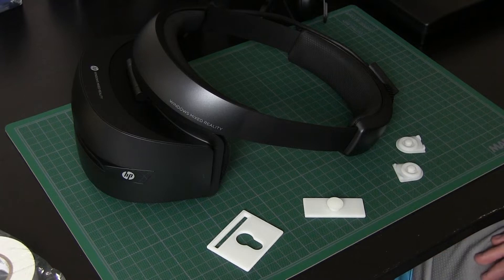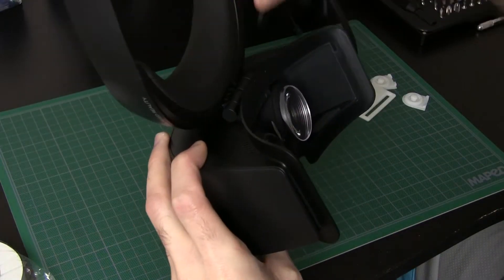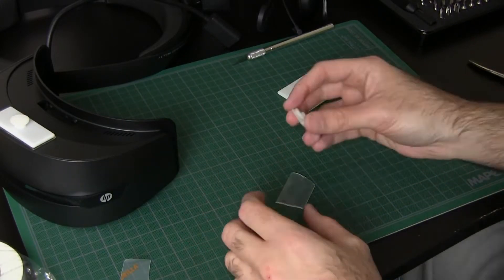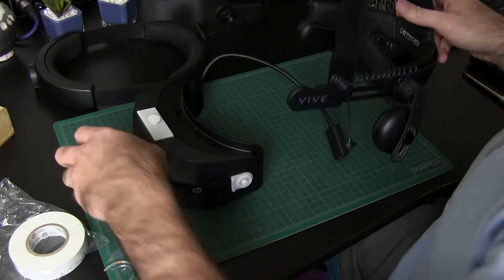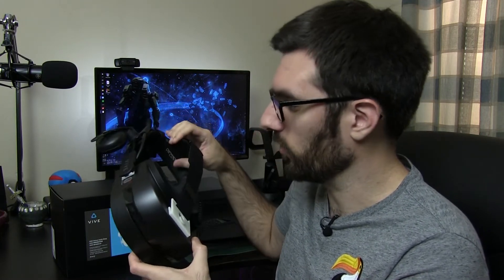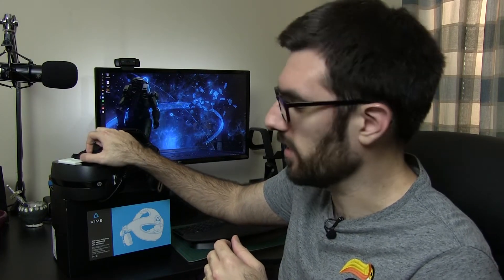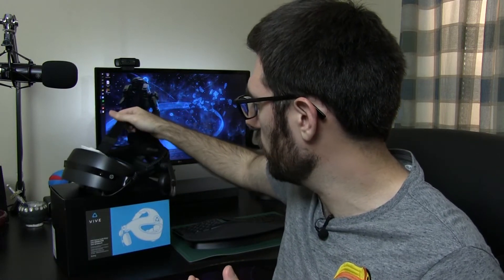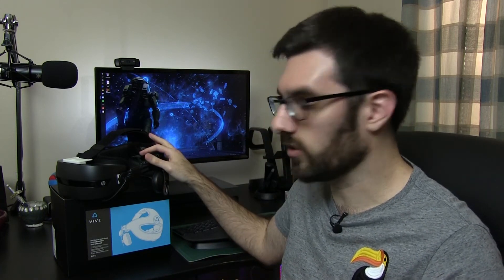HP WMR Headset with HTC Vive Deluxe Audio Strap Mod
At long last, I've finally made my HP WMR headset comfortable. I got my hands on an HTC Vive DAS and I managed to attach it to my WMR headset. As far as I know this should also work for at least the Acer and Lenovo WMR headsets as well.

3D prints
Top pieces: